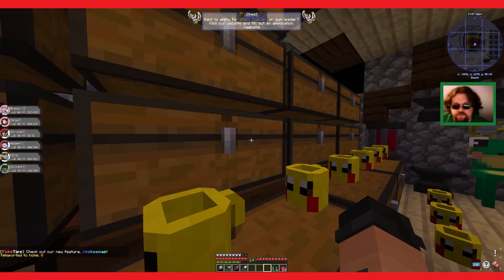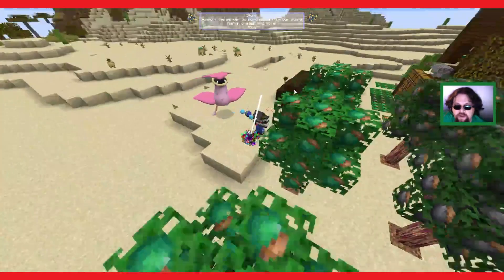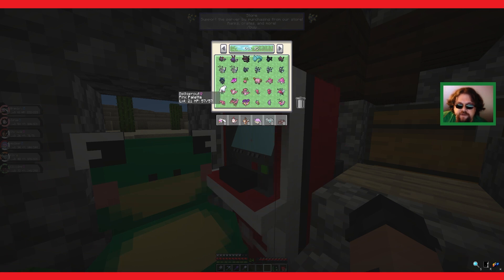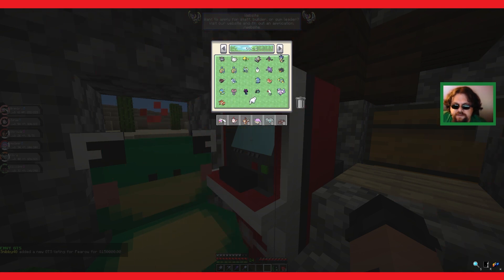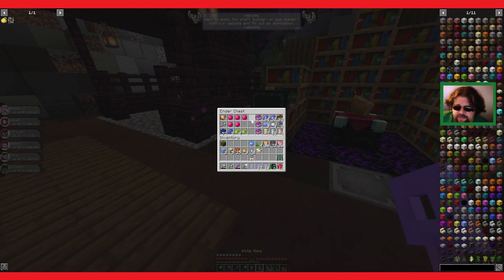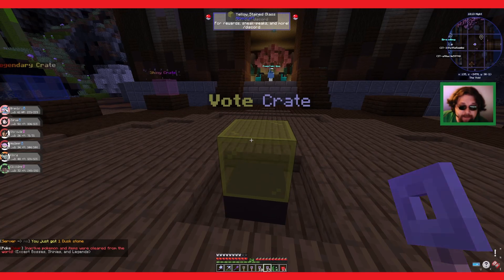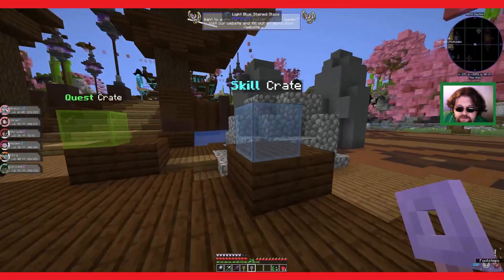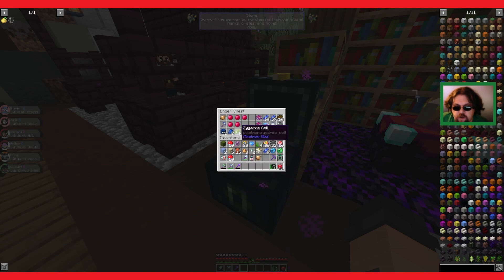Working on some Murder Quests!! fel Plays Pixelmon 3rd Gen!! ep37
Not to be confused with the last Pixelmon playthroughs, this one is on the PokeNova server and is our Third Generation series! We're gonna make our own East Orre region!!

I do read your comments so be sure to note what you want to see and/or what you liked seeing!